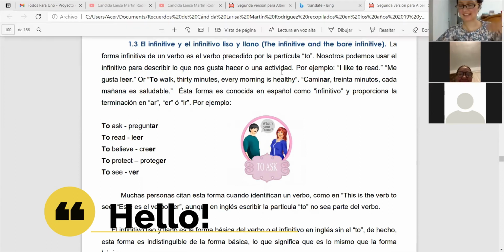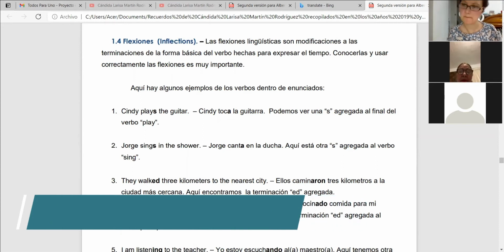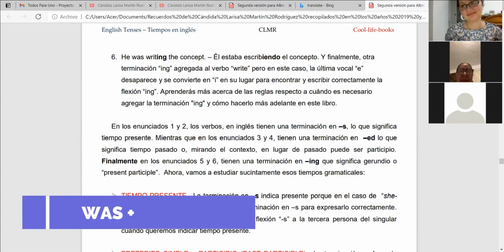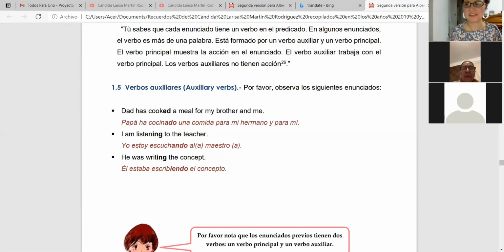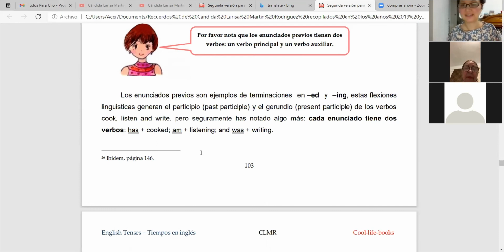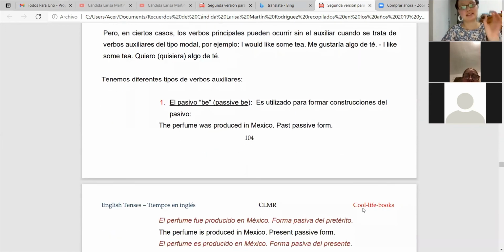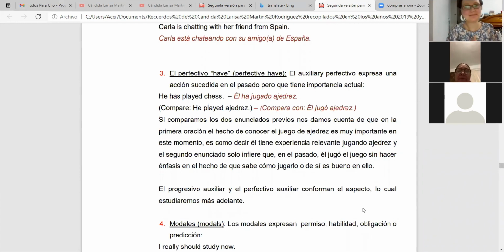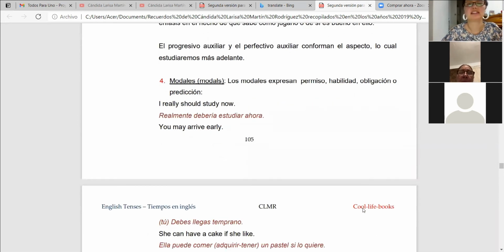Clase gratuita 4 de inglés con el Libro English Tenses - Tiempos en inglés.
Continuamos estudiando lo relativo a los "auxiliary verbs" and "main verbs"  después de nuestro breve resumen acerca de la clase anterior. ¡Siéntete libre de unirte al grupo! Sólo házmelo saber en los comentarios para contactarte. :-)